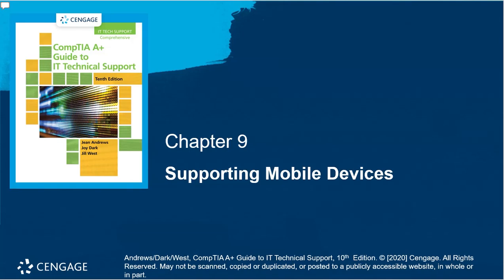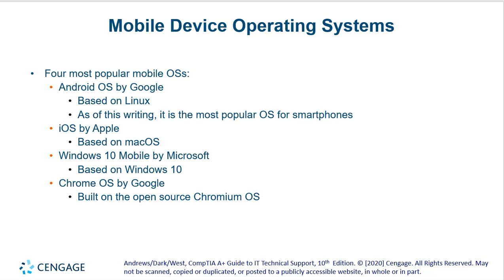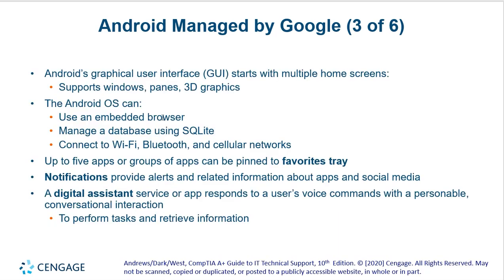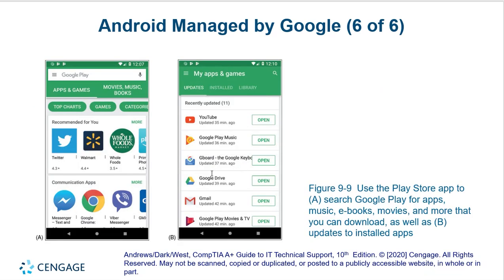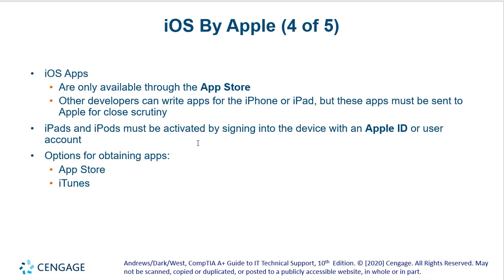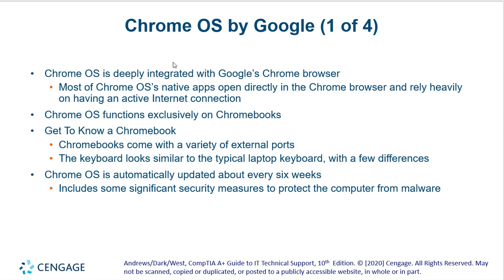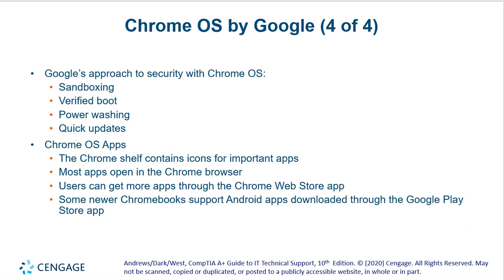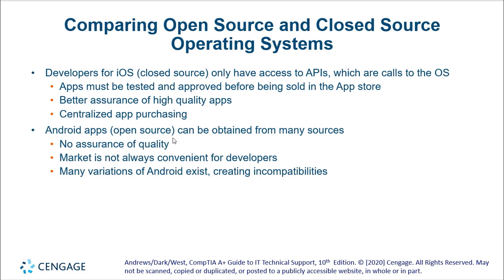RVC PCT262 A+ Ch 9 Mobile Device Types and OS (Pt 1)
This is part of Chapter 9 information from the A+ Guide to Technical Support which covers the Mobile Device section of the A+ 220-1001 exam.